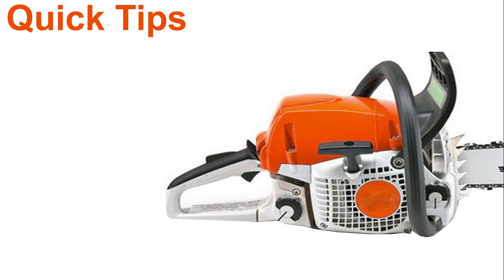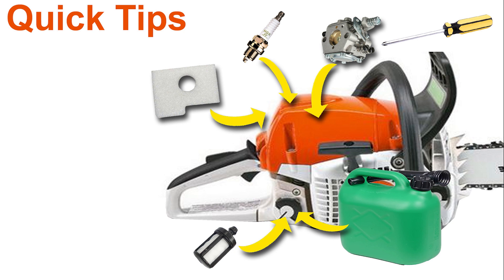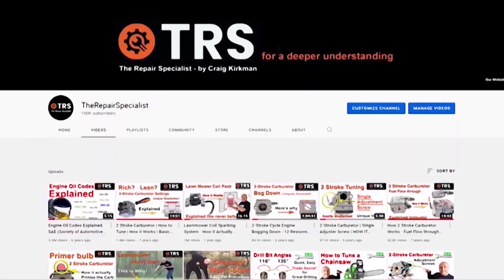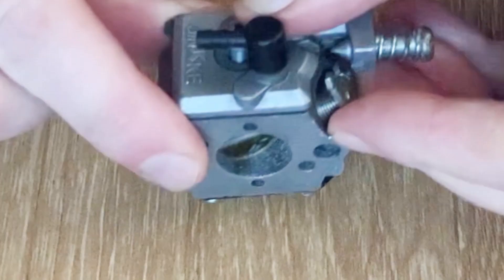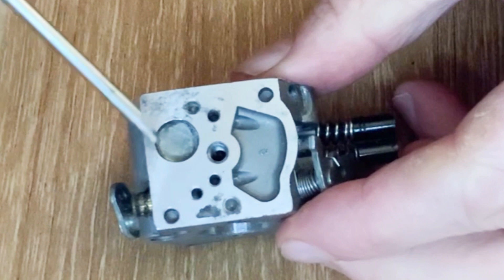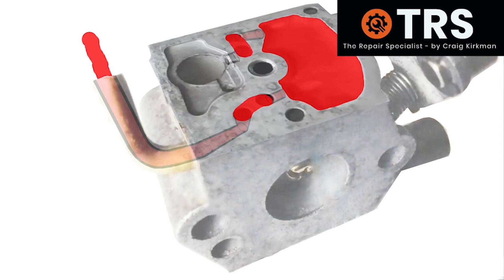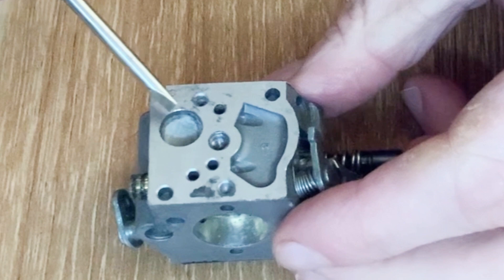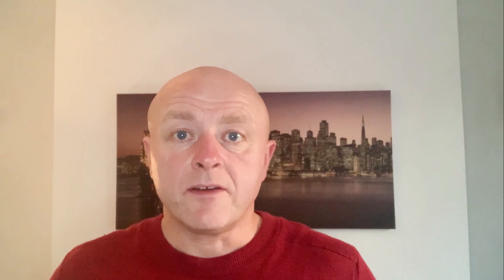The Culprit Clogging Inside Your Chainsaw Carburetor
If your Chainsaw wont start or it needs a good service then it is always best to change, or clean, this hidden filter.  So whether you are cleaning your two stroke carburetor because you have been having starting problems, or running issues, I would always recommend making sure the carburetor screen filter has been cleaned.  Sometimes the carb fuel adjustment screw settings may be showing problems as well.  It may be the case that you can't actually set the carb successfully and you aren't sure why.  Well this screen filter could be the problem if you have checked other likely causes.

Every chainsaw has a tiny yet powerful part hidden inside the carburetor that is frequently overlooked: the screen filter. The appropriate fuel flow and preventing junk from entering the engine are both maintained by the modest filter. But it is frequently forgotten about during routine maintenance, which can cause a variety of starting and running problems for chainsaws of all kinds and models. This essay will explain the significance of this unseen filter, examine the effects of ignoring its cleanliness, and offer crucial cleaning advice and advice for avoiding future issues.

The Forgotten Filter: An Important Element
The carburetor's screen filter serves as the first line of defence against dirt, debris, and contaminants that could find their way into the fuel system. This filter builds up deposits over time, preventing fuel flow and impairing engine performance. The symptoms of a clogged screen filter include trouble starting, poor idling, and stalling while operating.

Result of Ignoring the Screen Filter:

Starting problems: A blocked screen filter limits the flow of fuel, which makes it difficult for the engine to ignite. As a result, your chainsaw can be difficult to start or refuse to work at all.

Poor Performance: The air-fuel combination is disrupted by restricted fuel flow caused by a clogged filter, which results in unpredictable running, uneven power delivery, and poor cutting performance. During use, the chainsaw may find it difficult to maintain a constant idle or stall.

Engine Damage: A highly blocked filter's inability to provide enough fuel might generate lean operating conditions, which could eventually result in engine damage. Long-term operation with a damaged fuel system can lead to overheating, burning of the pistons, or even seizures.

Even though the screen filter in the carburetor of your chainsaw is little, it has a big effect on performance. By realising how crucial it is, frequently

When I was looking into whether or not this subject had been explained in detail before, with the help of my youtube buddy, of course, I found that it's not a well covered subject, so I made this video to help fill the gap for my youtube community.